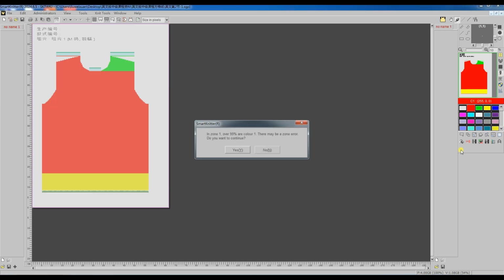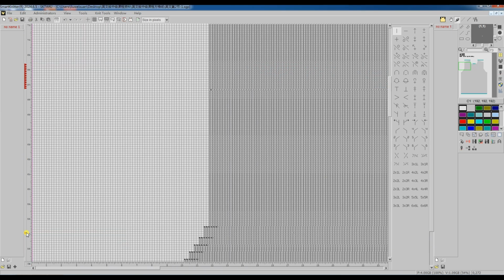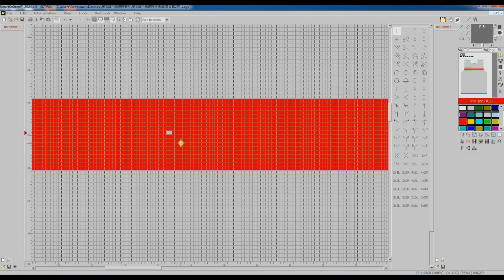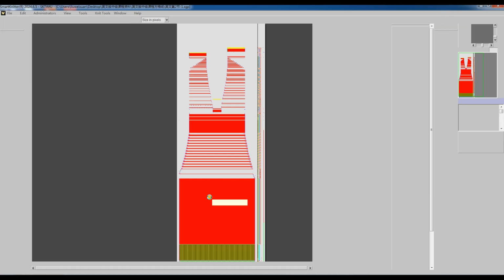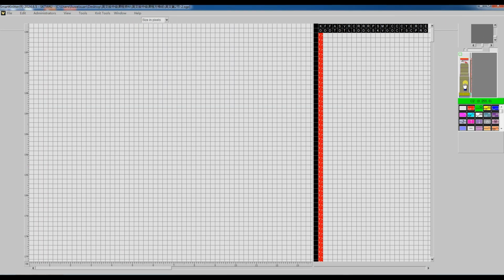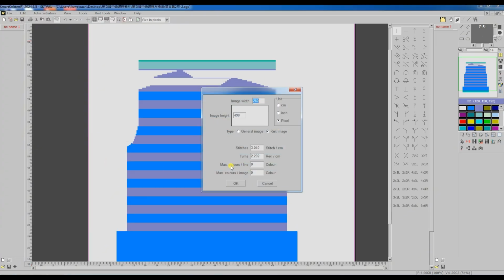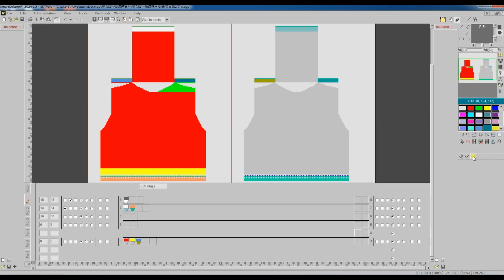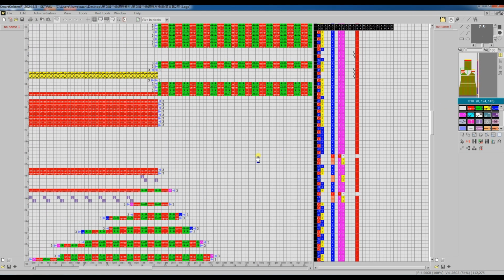SmartKnitter - Knit Instructions Level 2 - Class 02: Scattered Dots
Lesson takeaways:
- Examples of how to handle scattered dots